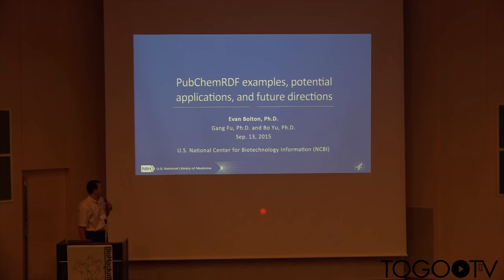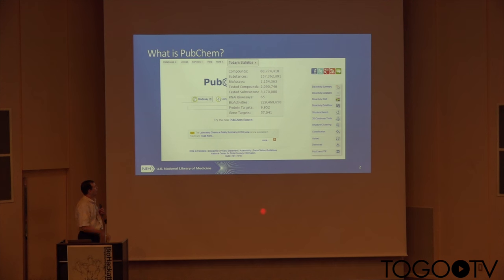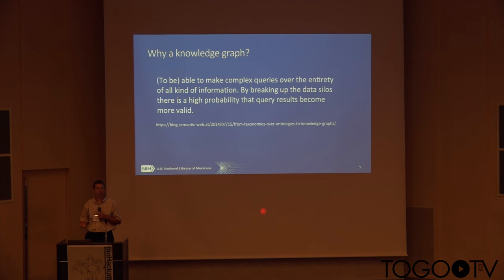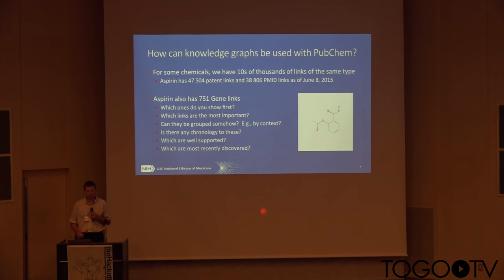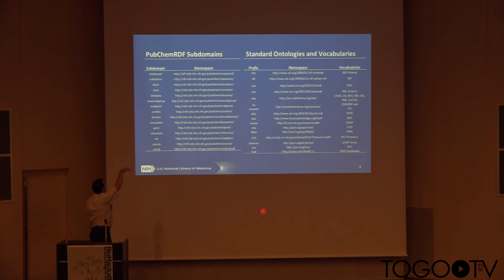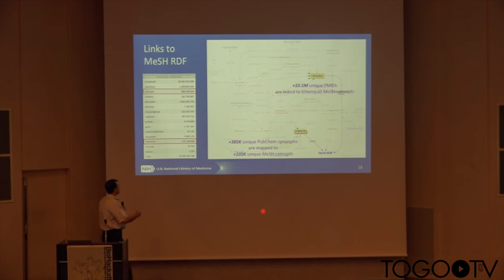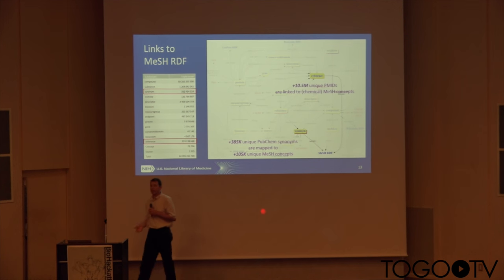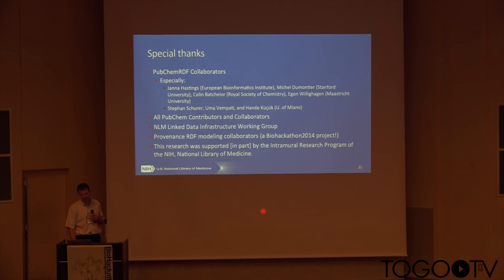PubChemRDF examples, potential applications, and future directions@Biohackathon2015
In this talk, Evan Bolton (National Center for Biotechnology Information, USA) makes a presentation entitled "PubChemRDF examples, potential applications, and future directions". (14:28)